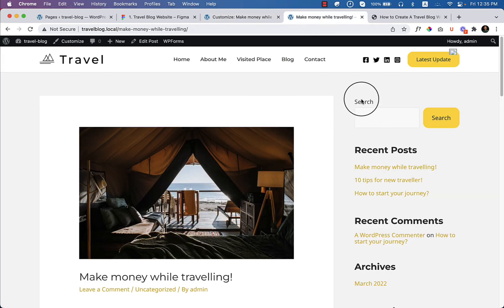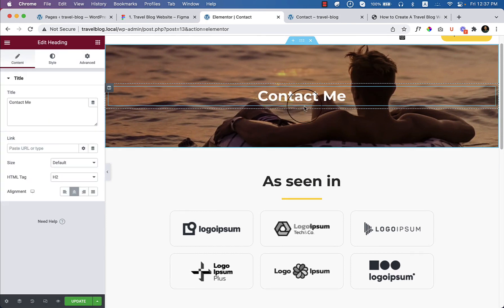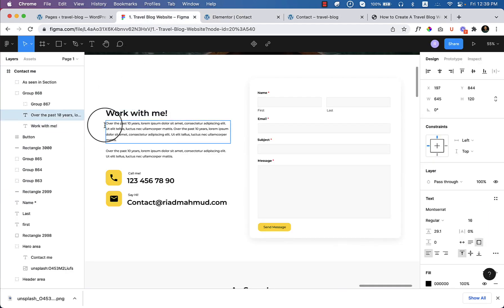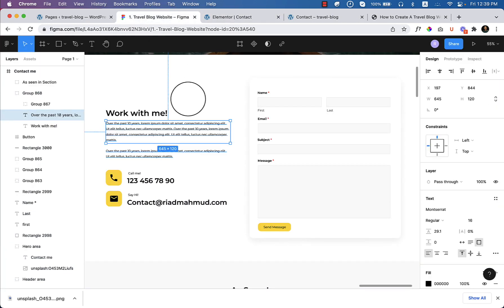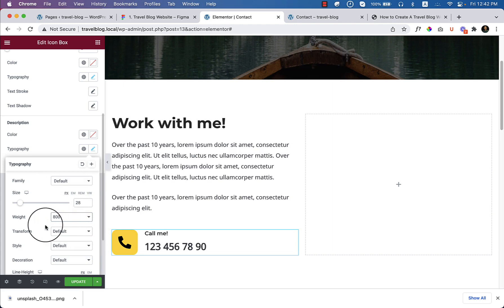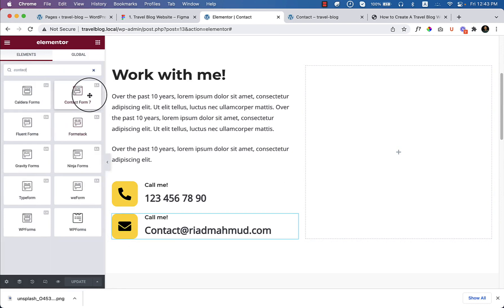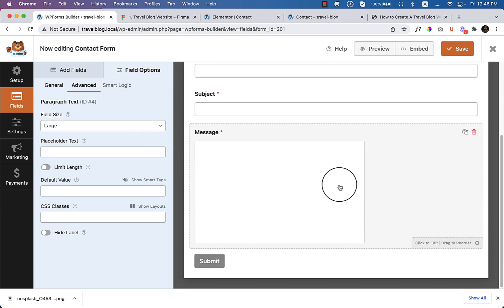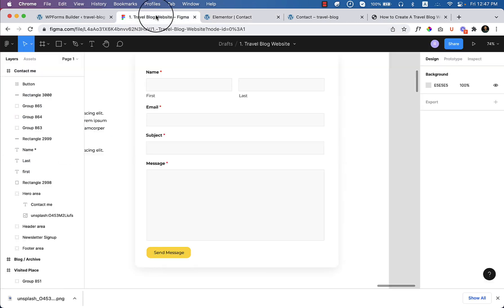20. How to create contact page using WPForm, Astra and Elementor